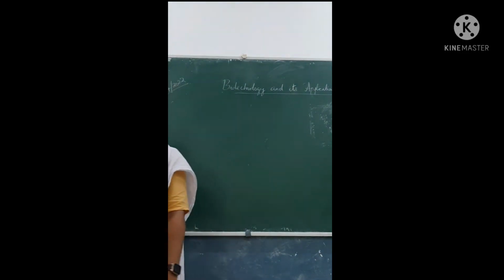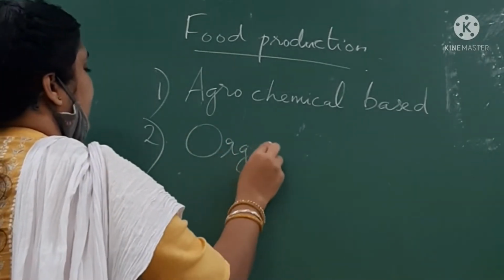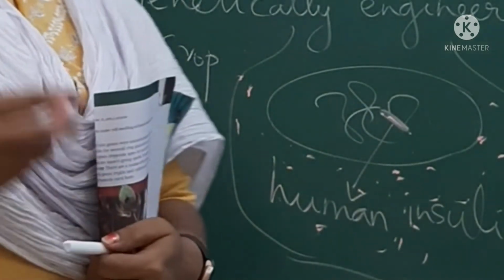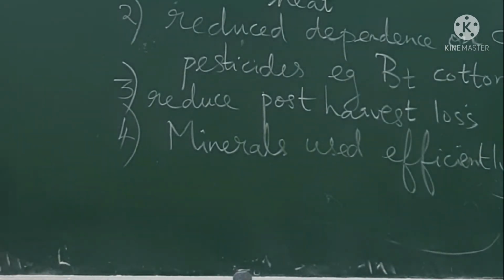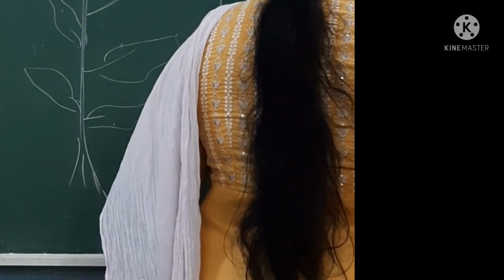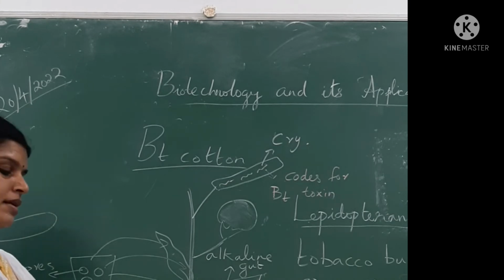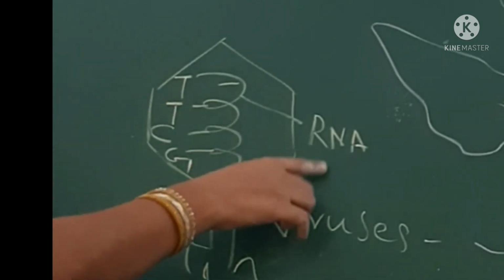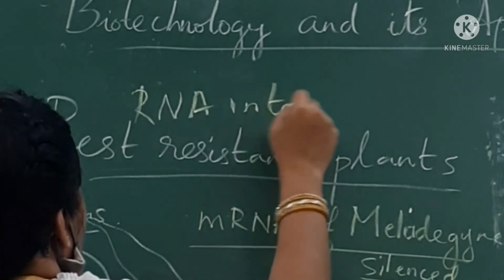Biotechnology Applications in Agriculture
explains Bt Cotton and RNA interference